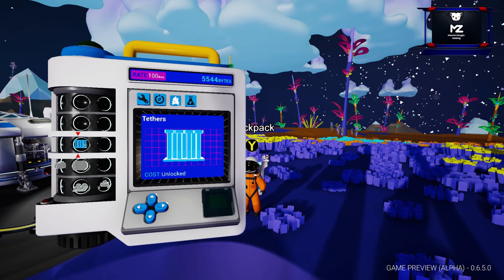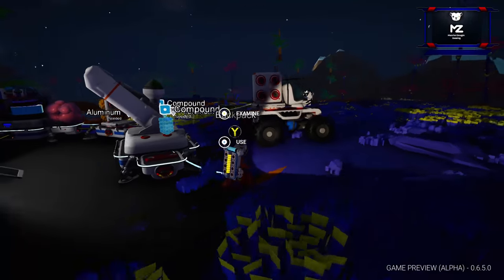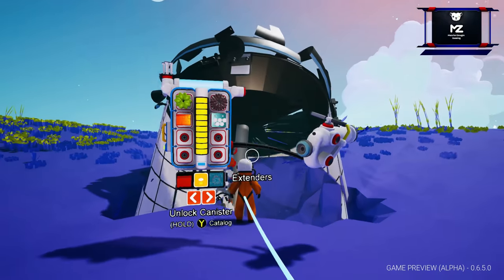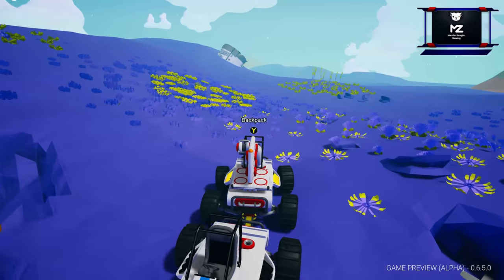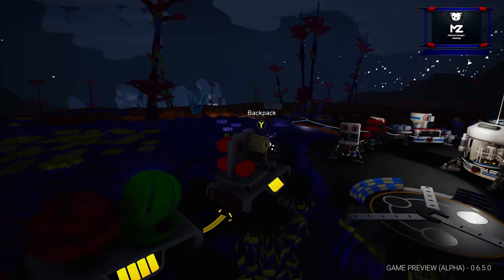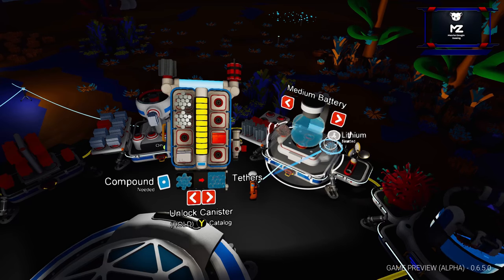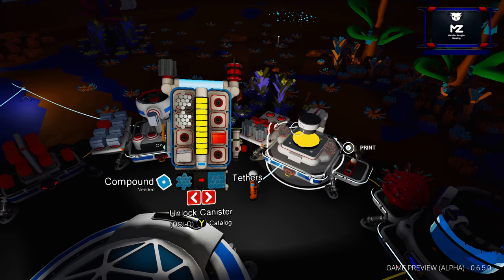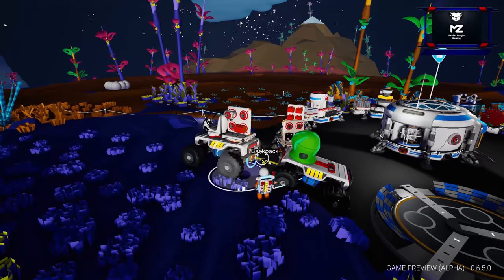Astroneer Update 6.5 - Battery - Solar Pannel - Wind Turbine Ep 4.0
Wellcome to the Updated World of Astroneer!